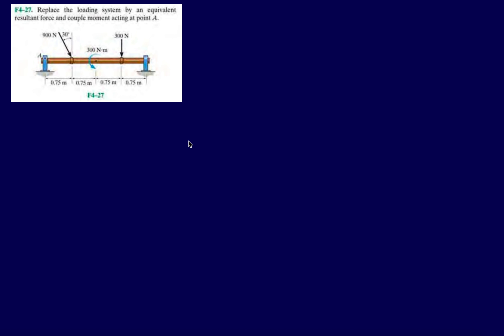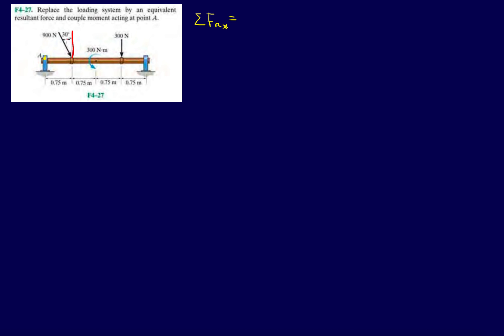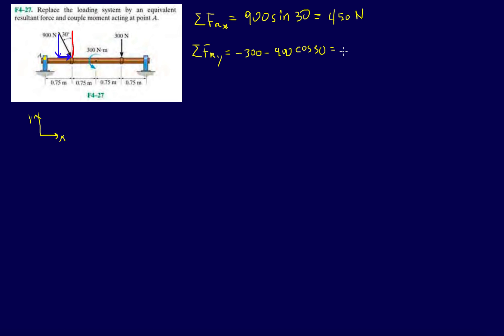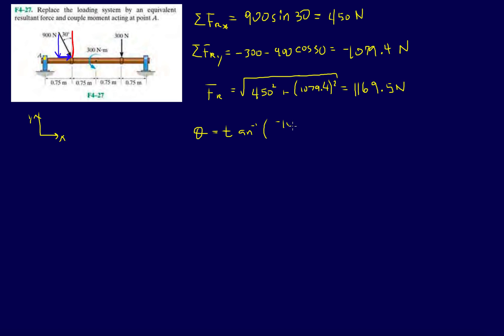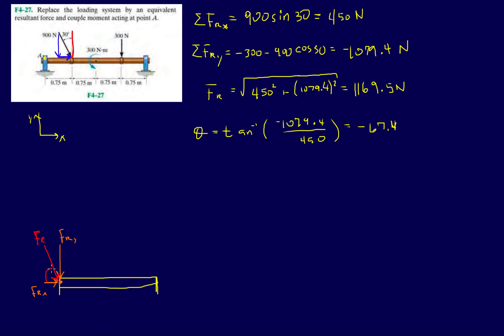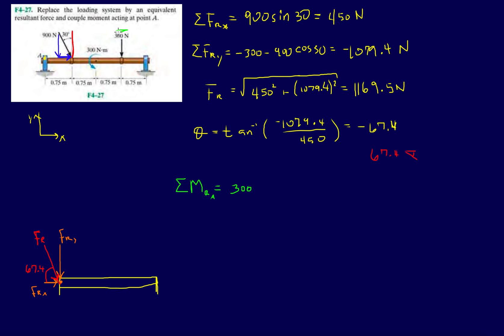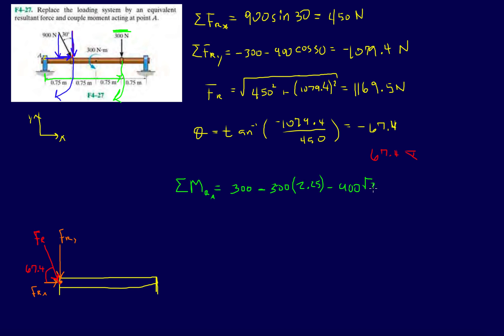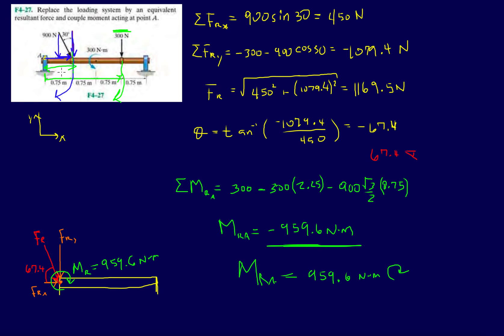Problem F4-27 Statics Hibbeler 12th (Chapter 4)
Replace the loading system by an equivalent resultant force and couple moment acting at  point A.